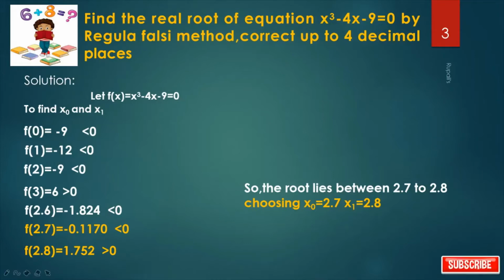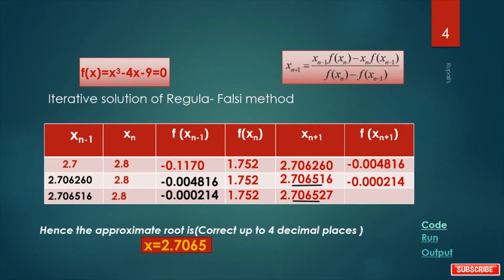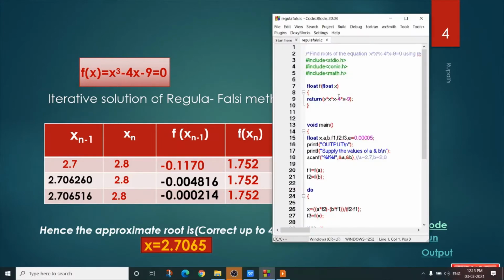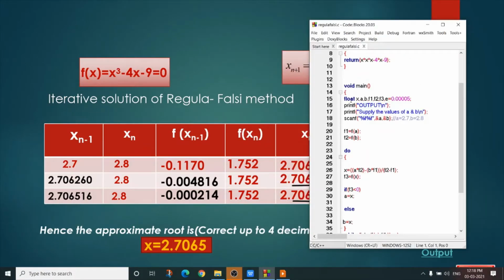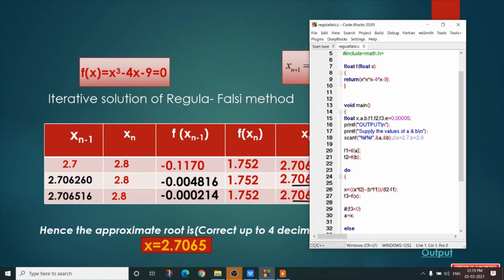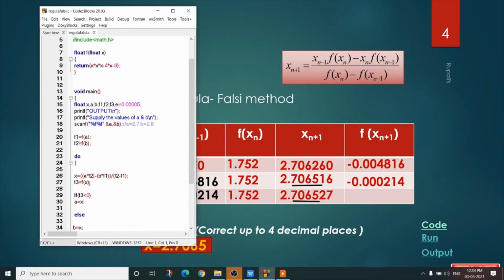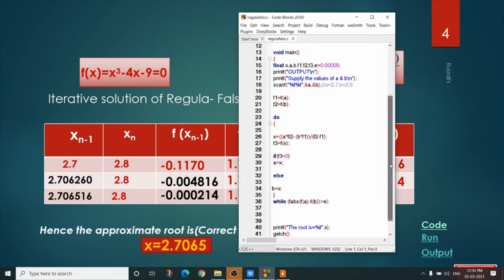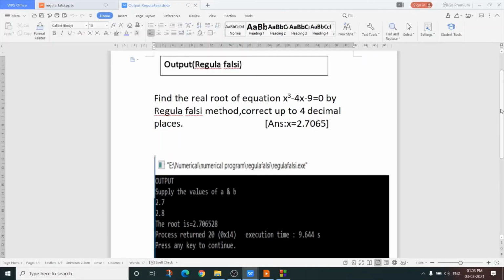🍟🍭C PROGRAMMING :REGULA FALSI METHOD🍟🍭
REGULA FALSI METHOD .C PROGRAMMING .OUTPUT...